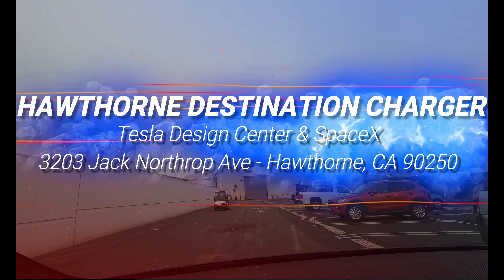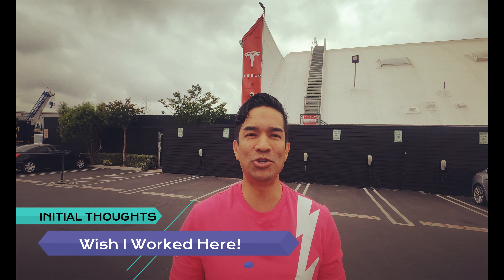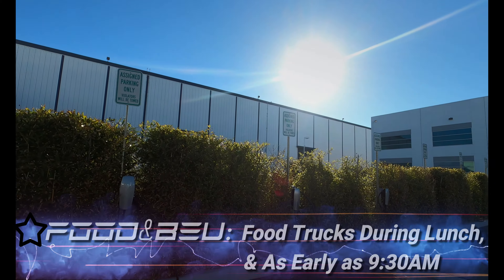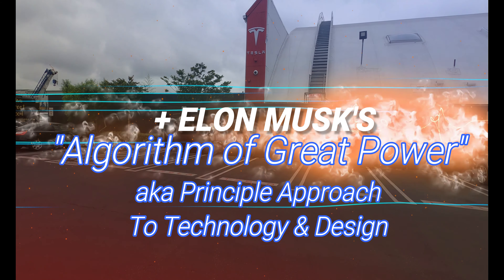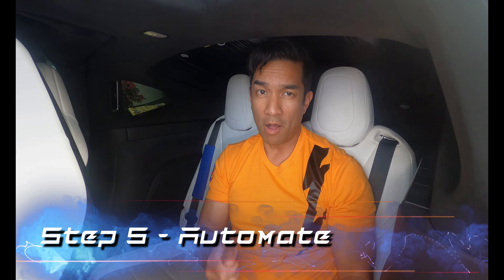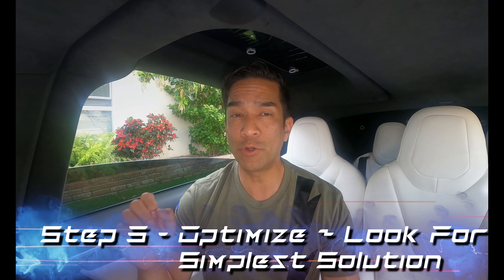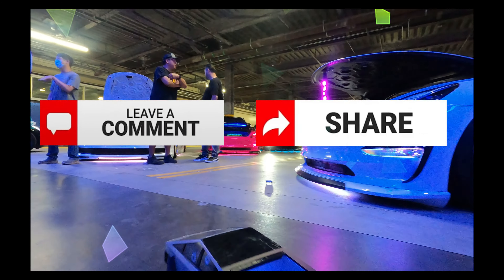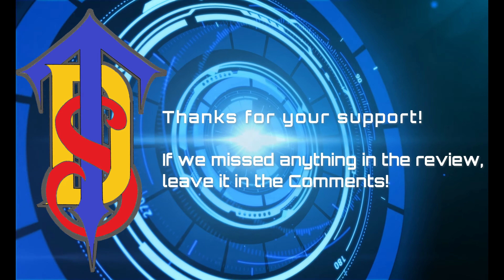Destination Chargers @ Tesla Design Center, Hawthorne, CA + The Elon Musk Algorithm of Great Power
TSD Editing Bay
AVM Supercharger Review @ Palmdale, CA 4K
Airplane Graveyard Supercharger Review @ Mojave, CA 4K - Bone County Vibe
Doctor's Orders Supercharger Review @ Corona, CA 4K
Axe Throwing Supercharger Review @ Lake Elsinore, CA 4K
So Much Drama In The L-B-C, CA Supercharger Review
Studio City, CA - Universal Studios Destination Charger

Thanks to "My Sources"  You know who you are & thanks for letting me check it out!

Ride Or Die, Tesla V Dodge SRT In Mexico Story, Hawthorne@El Segundo Bl, CA - Supercharger Review 4K